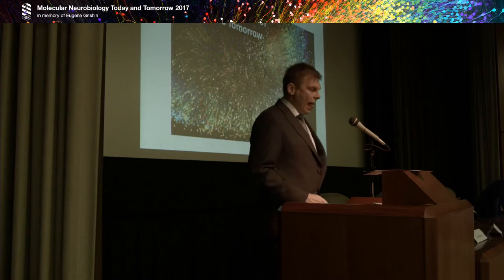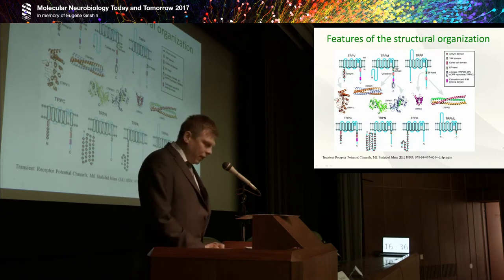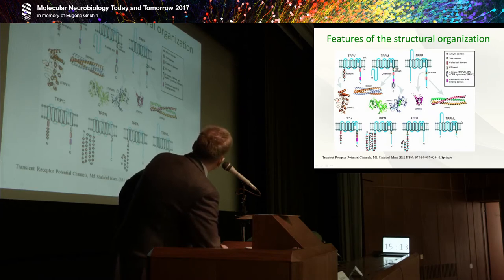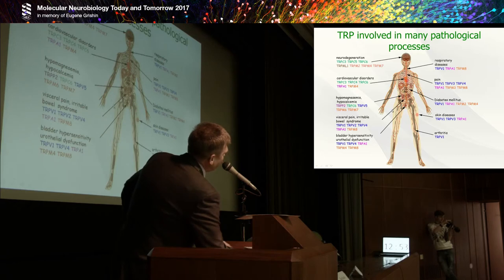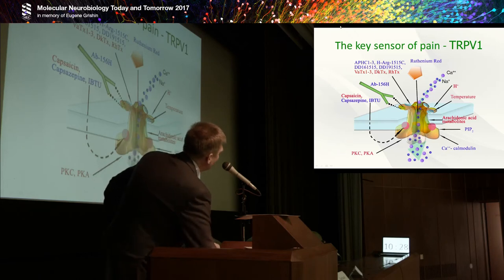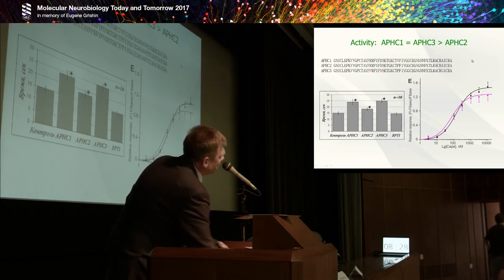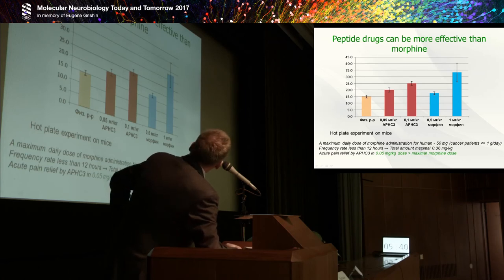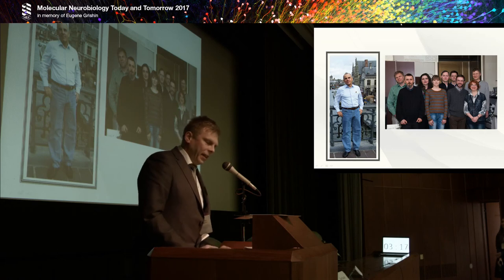TRP receptors antagonists as perspective drug hits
Sergey Kozlov, Head, Neuroreceptors and
Neuroregulators, Shemyakin-Ovchinnikov
Institute of Bioorganic Chemistry, Russian
Academy of Sciences